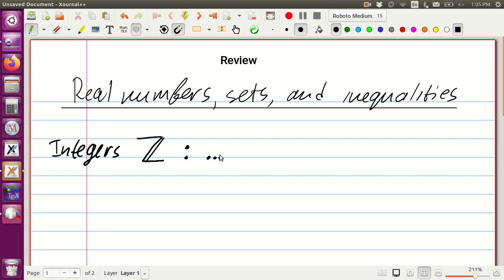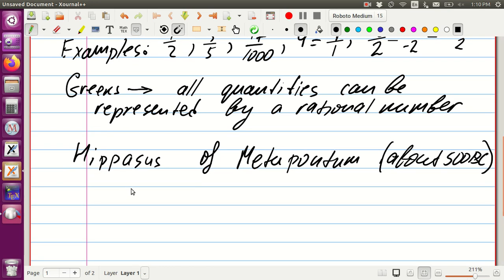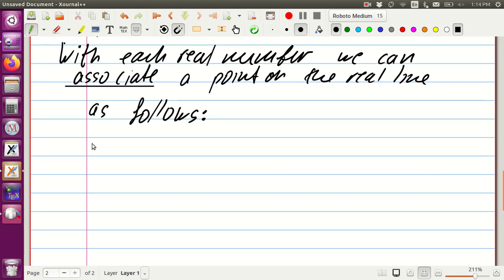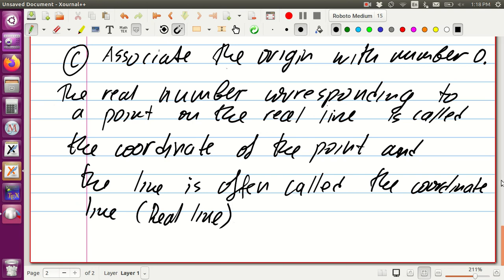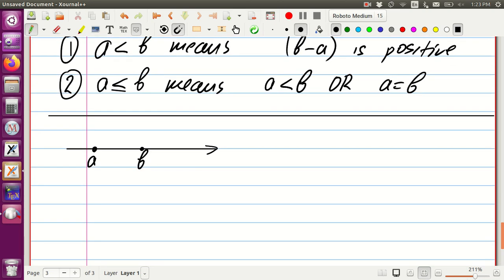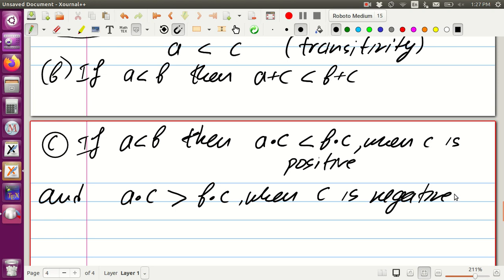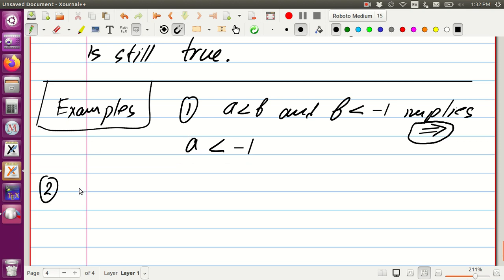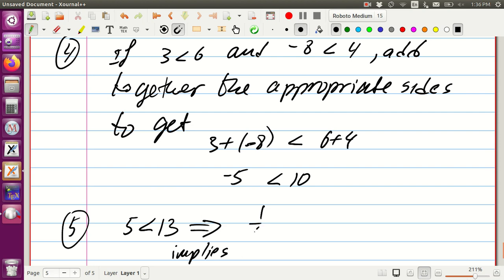Calc1 Lec1 Week1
We introduce Integers, Rational, and Irrational Numbers. We Create Real line.